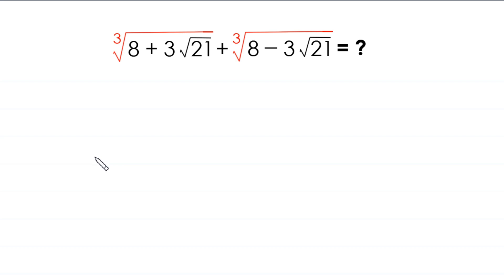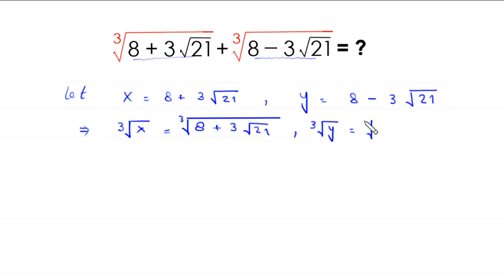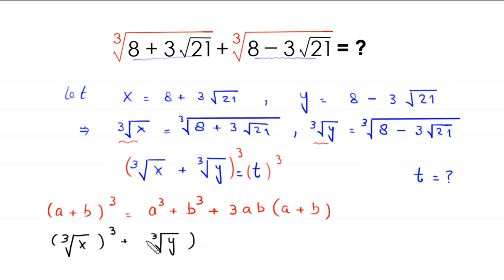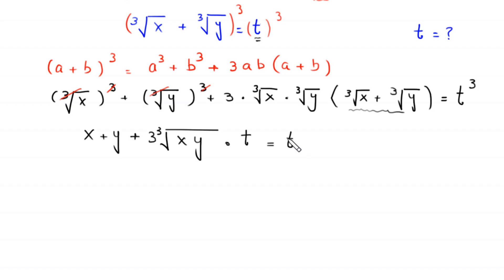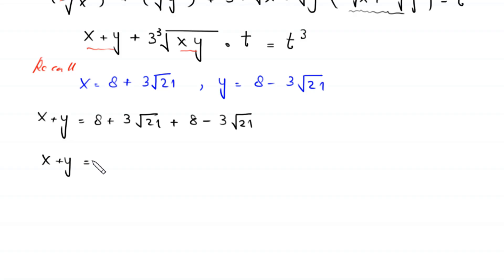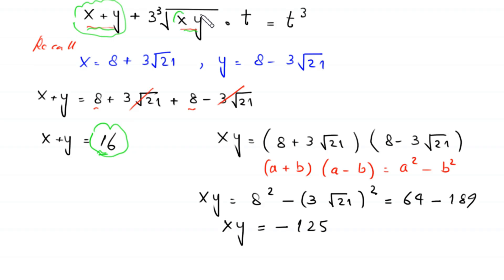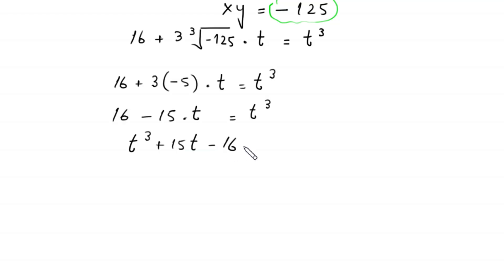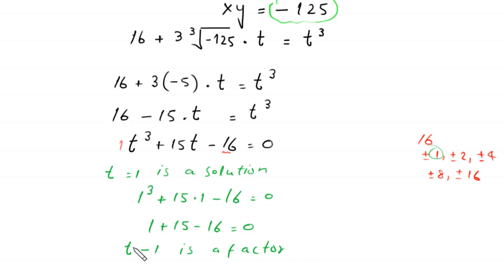Can you solve this ? | Math Olympiad